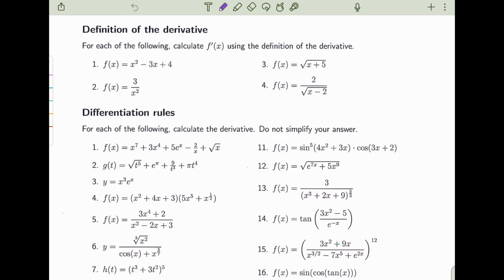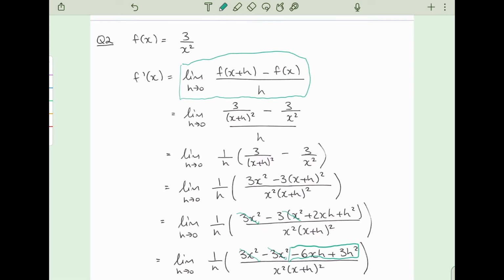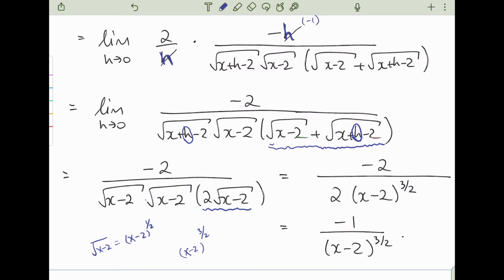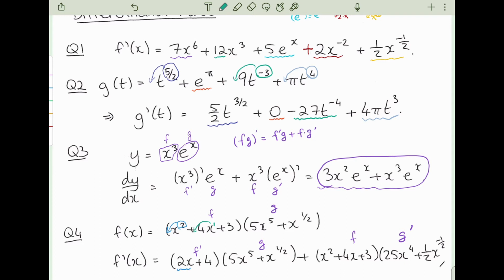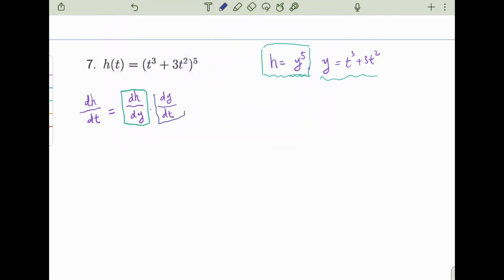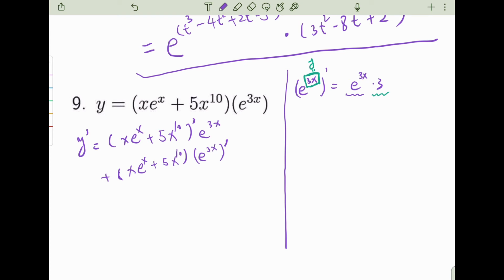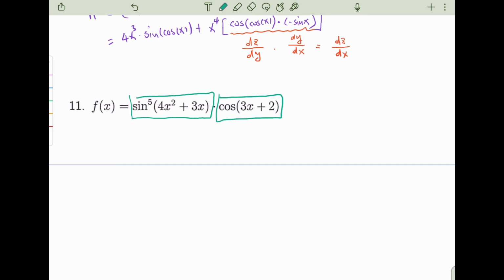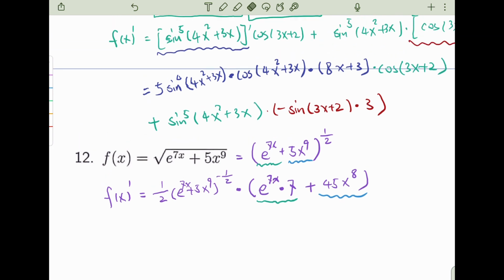Math 1500 Workshop 3, Derivatives